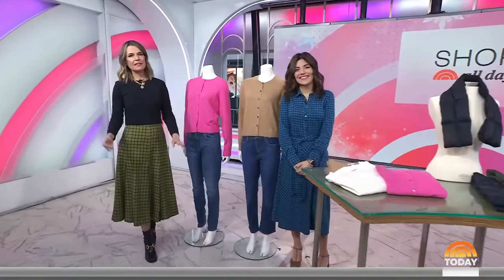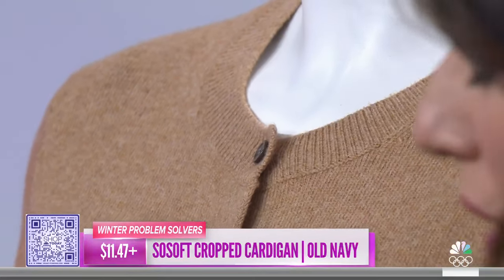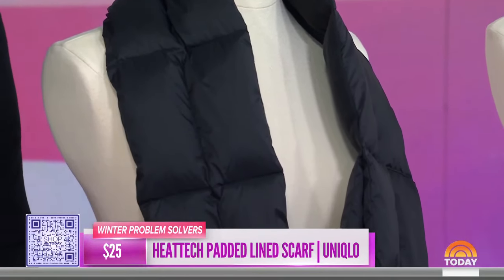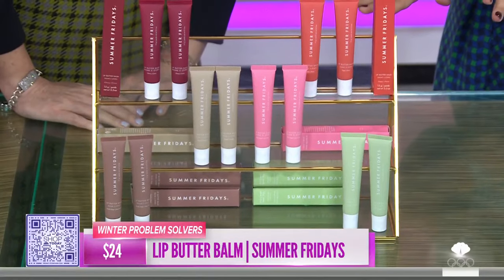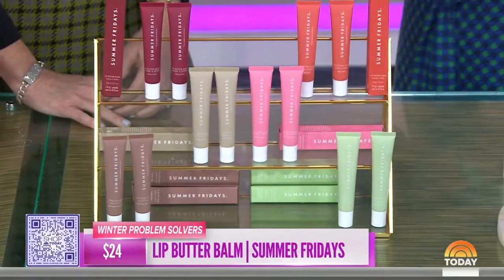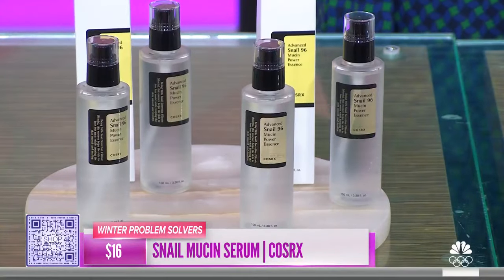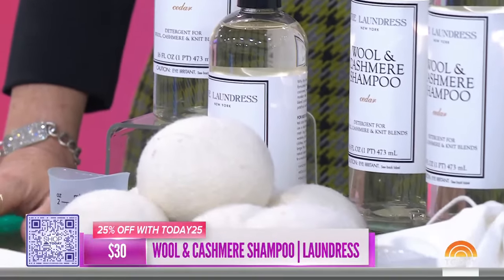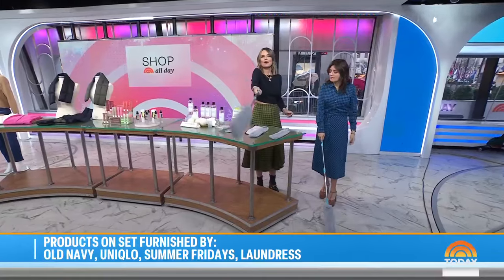Shop these products to solve your winter-related problems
Shop TODAY editorial director Adrianna Brach stops by Studio 1A to share six top products to solve common winter products, including a unique snail mucin essence that will help your skin retain moisture in the dry winter air.